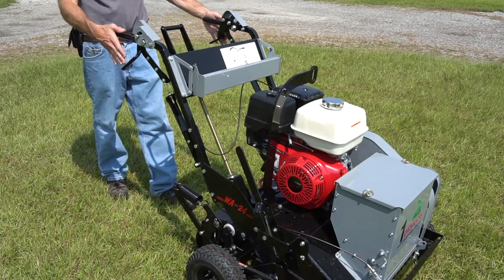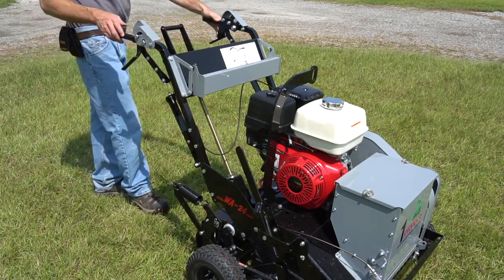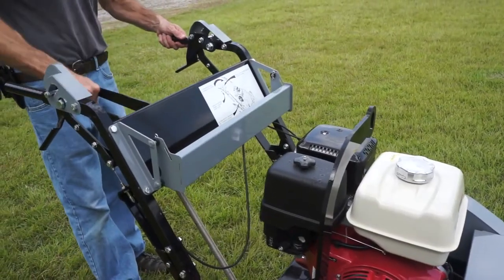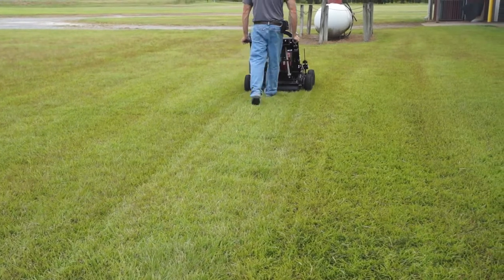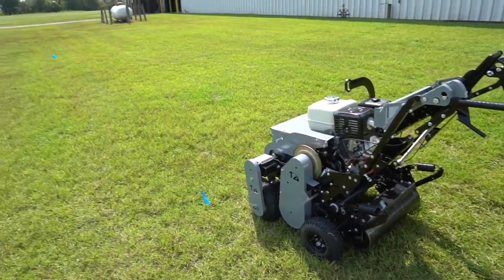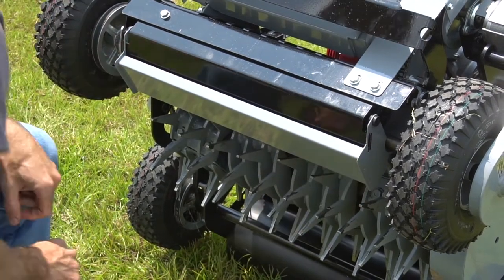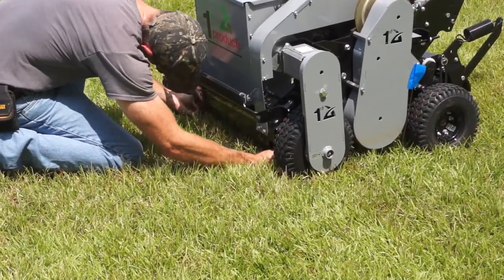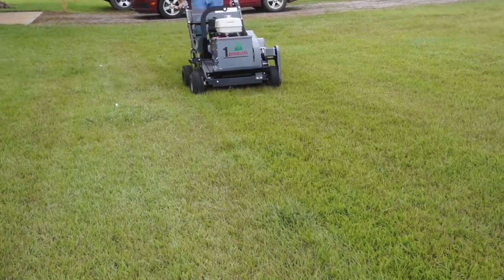WA 24 - Overview and Demo - 1st Products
The Walk Behind AERA-vator features the same vibration as the original AERA-vator which fractures the hardest ground while preparing a seed bed with minimal disruption. The precision of the drop seeder can meter all types of grass seeds such as bent, Bermuda, rye, and bluegrass. Stainless Steel hopper and the Honda engine make this one of the most durable seeders for the landscape industry.